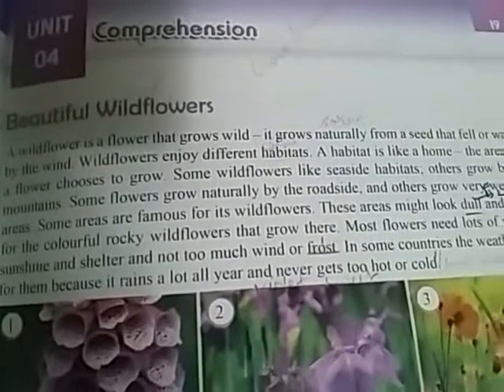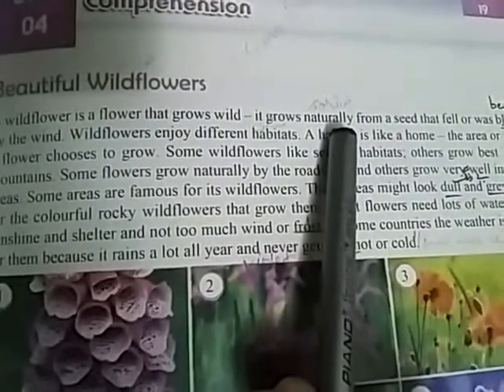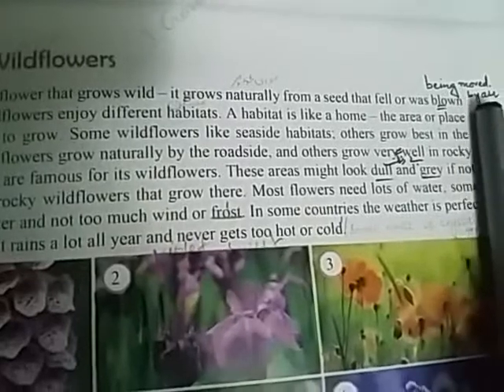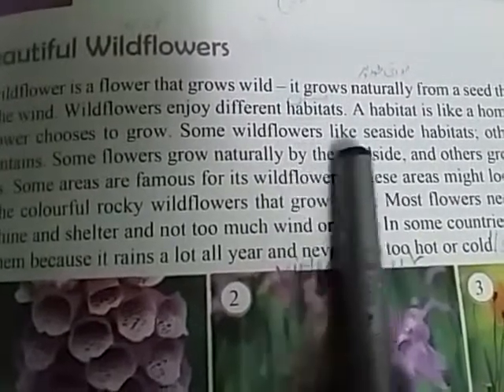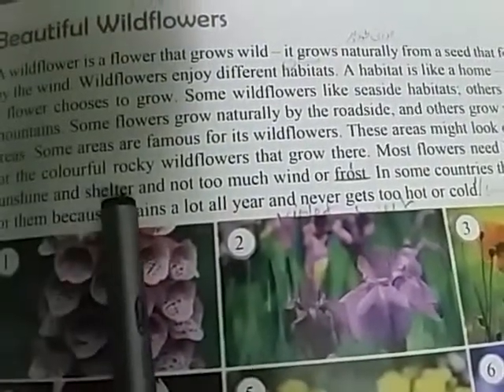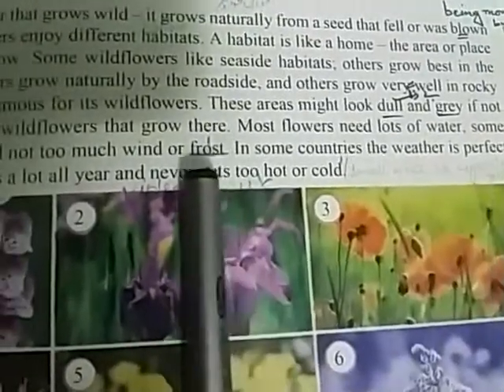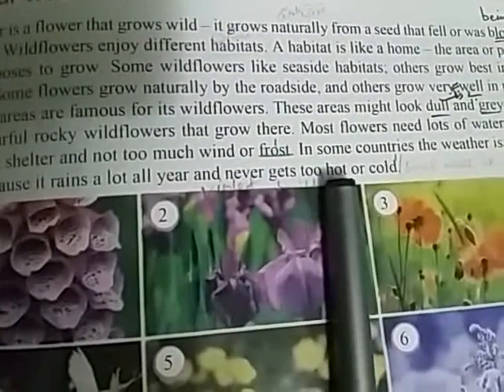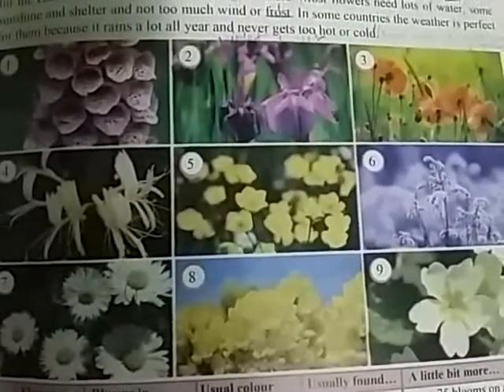English Grade 5 lecture#38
Unit:4
Reading+Explanation
Pg:19